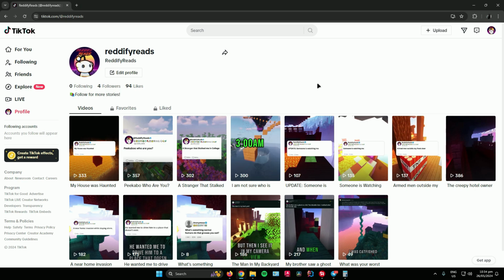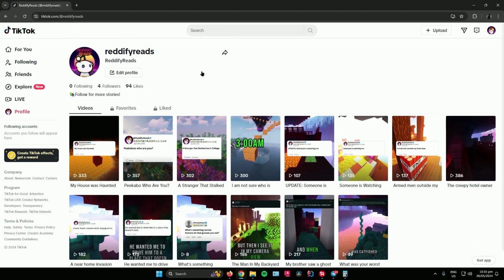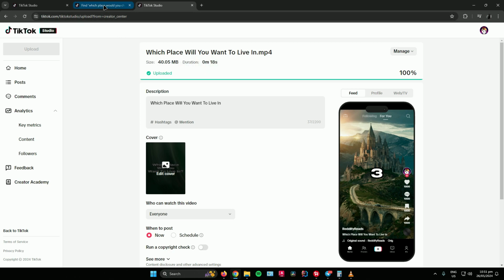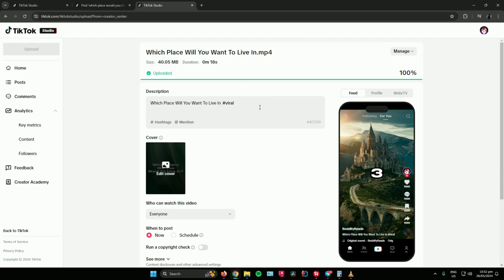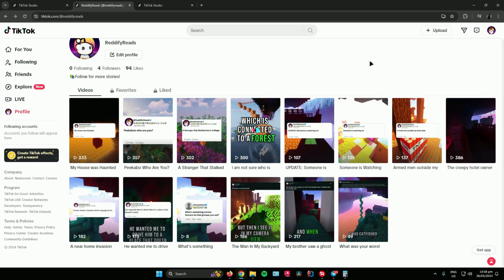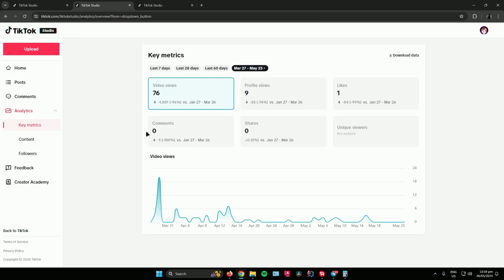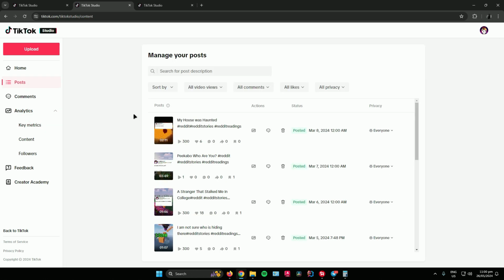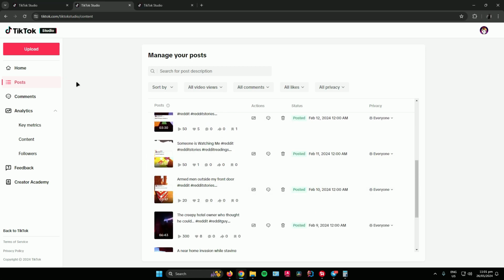How To Use Tiktok For Social Media Engagement (2025)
You will learn How To Use Tiktok For Social Media Engagement